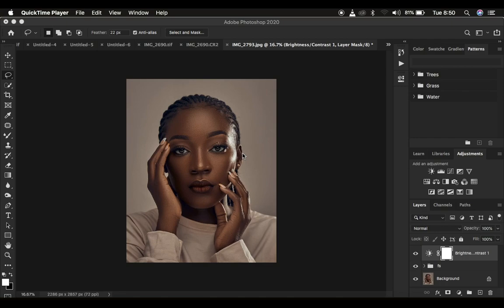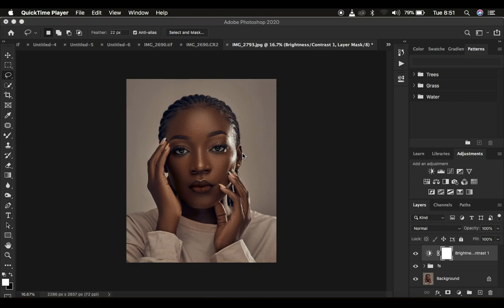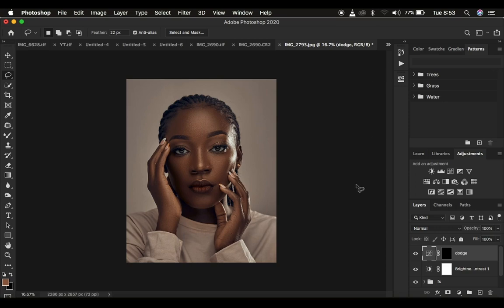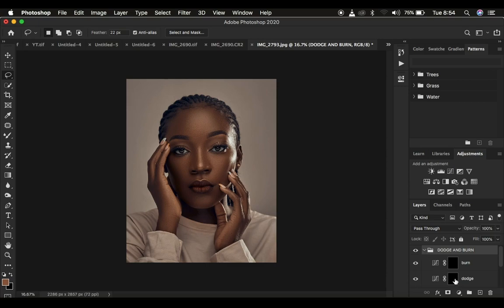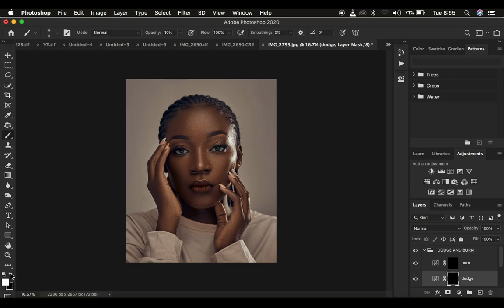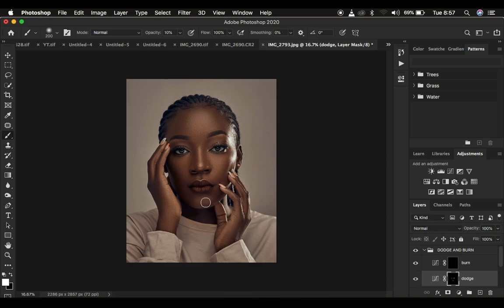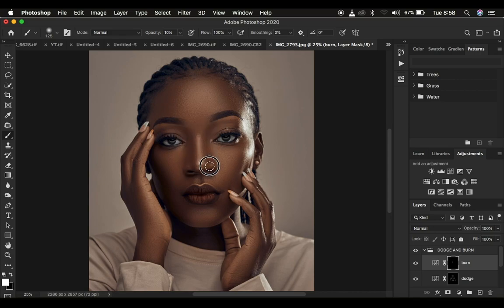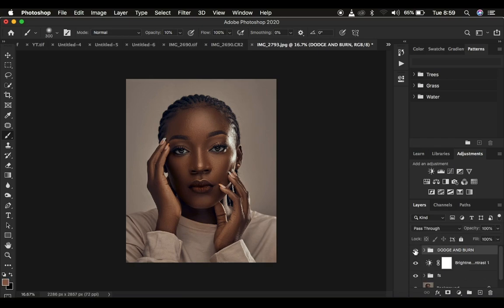How To Dodge and Burn In Less Than 10 Minutes | Photoshop Tutorial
Learn about this simplest dodge and burn technique that is going to transform your images to a whole new level of professionalism.